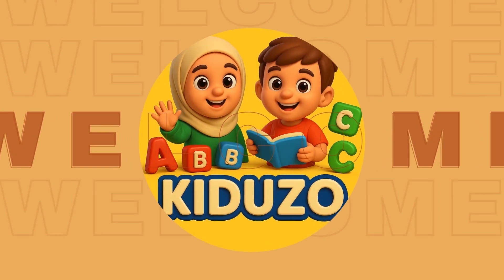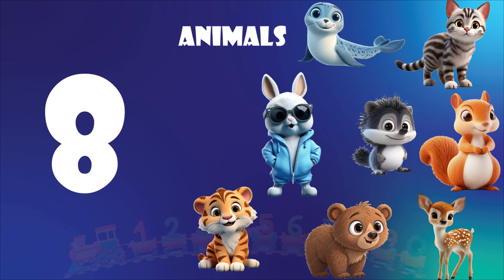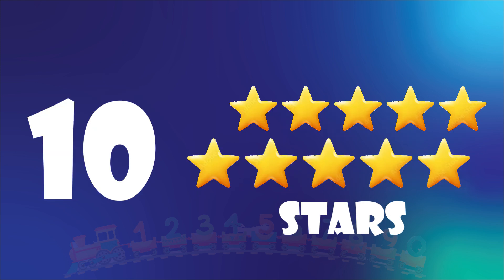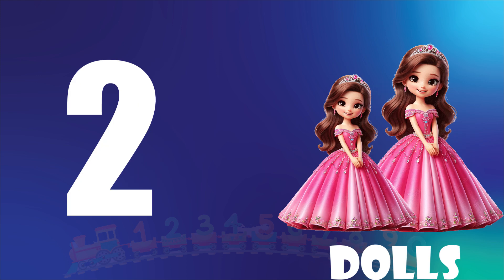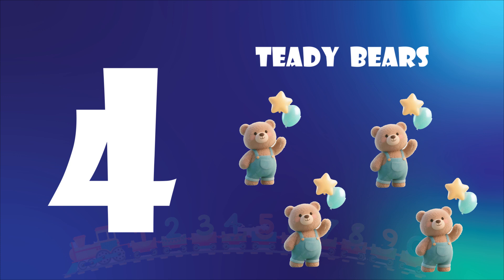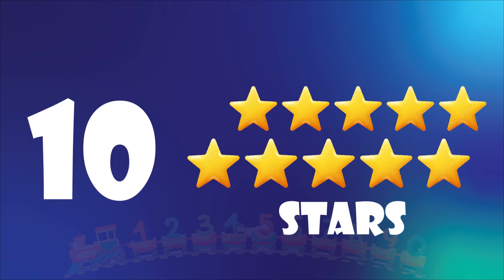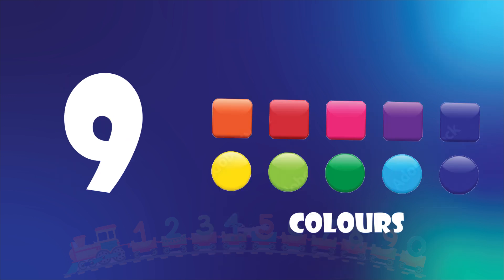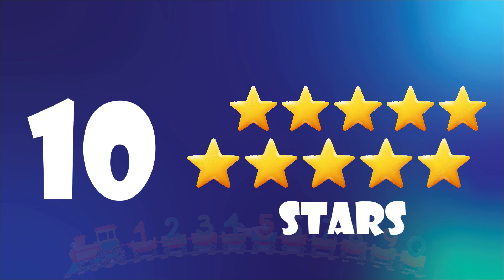Counting Toys for Kids | Learn Numbers with Fun–Kiduzo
Welcome to Kiduzo! 🌟
Let your child learn in a fun and safe environment with our colorful 3D learning videos.

In this video:
Let’s make learning numbers exciting with Kidzo! 🌈
In this video, children discover how to count 1, 2, 3 through fun toys like cars, dolls, and colourful blocks. 🚗🪀🌟

Why parents love this video:
✔ Helps toddlers and preschoolers build strong early math skills
✔ Bright, simple animations that keep kids engaged
✔ Great for learning at home, nurseries, or classrooms

This video is designed for families in the UK, USA, and worldwide who want safe, fun, and effective learning content for their children.

Don’t forget to like 👍, comment 💬, and share 📲 with your friends!